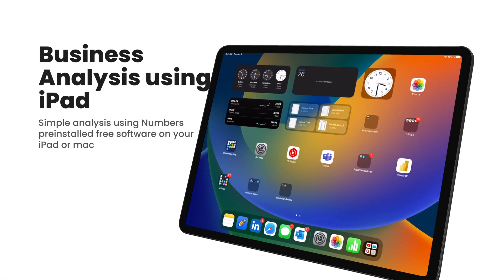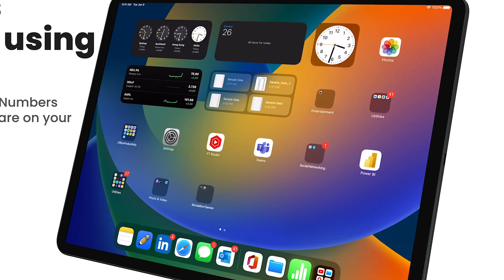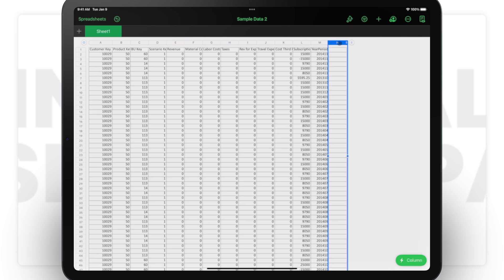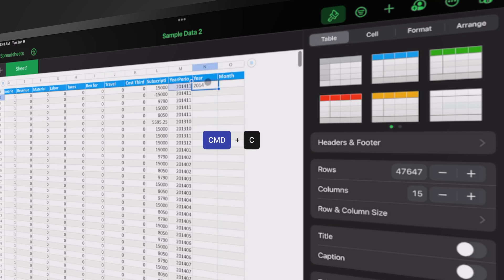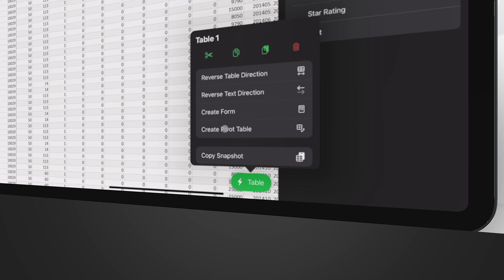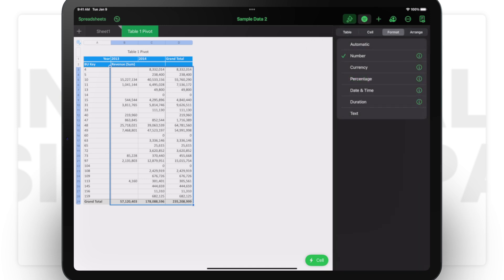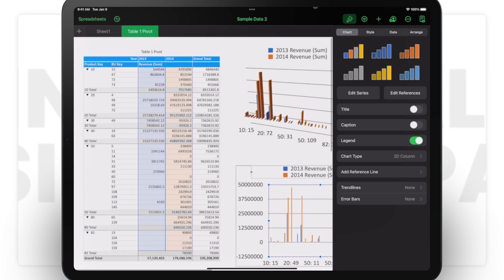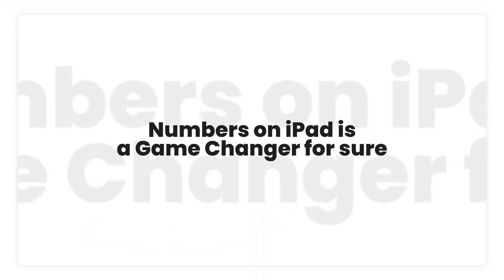iPad Productivity | Pivot Tables Using Numbers App | Business Analysis for free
للغة العربية ارجوا تفعيل شريط الترجمة واختيار اللغة العربية

ملاحظة: اللغة العربية في شريط الترجمة ممكن تفعيلها بعد ٢٤ ساعة من اصدار الحلقة

Langue française Veuillez activer la barre de traduction et choisir la langue française ##t##

Share you opinion about the episode in the comments section

I would like to hear your ideas

This episode is about how to make a simple business analysis using the pivot capabilities of the Numbers APP on ipad

My Gear:
MacBook Pro
iPhone 13 Pro Max primary cam
Final Cut Pro X for editing
QuickTime for Screen Recording
OM 5 Gimbal
RODE MIC